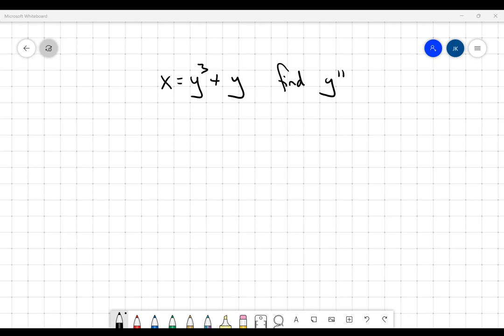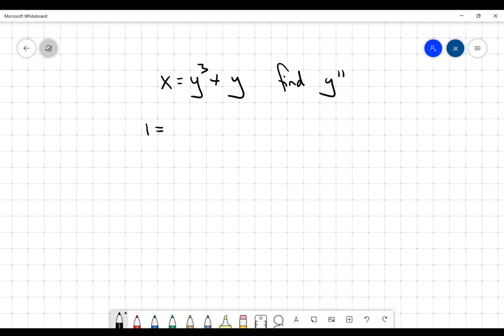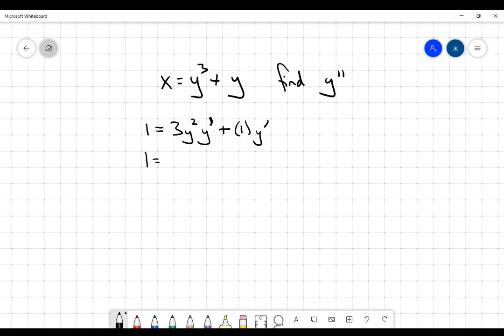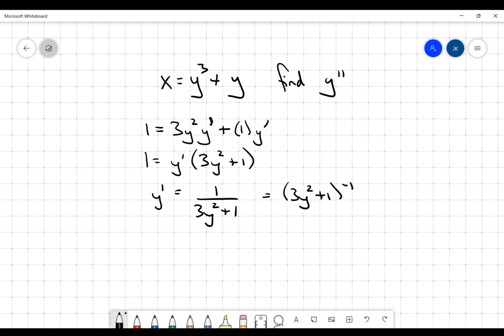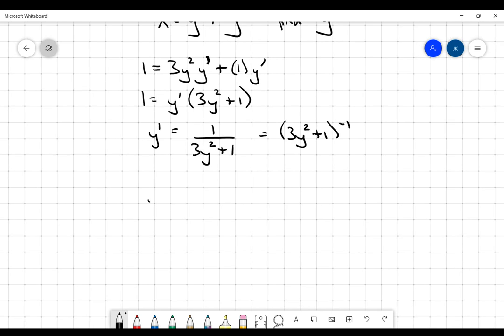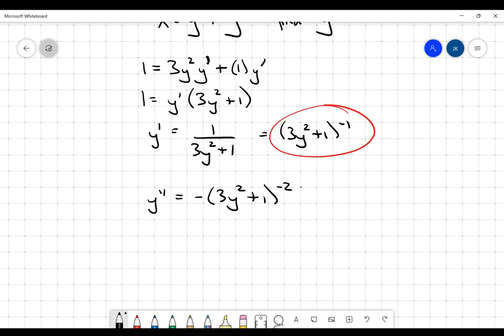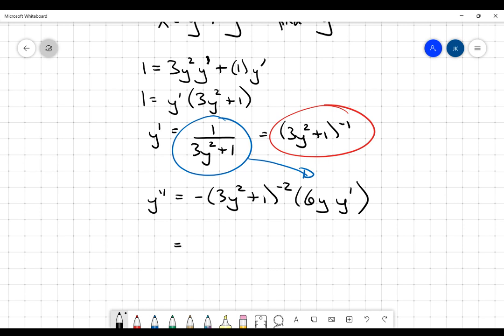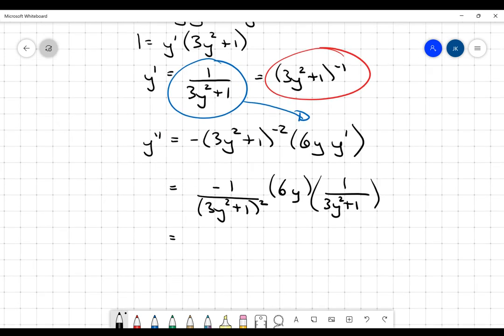The Second Derivative of x=y^3+y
This video covers an example of finding the second derivative of a relation defined implicitly.